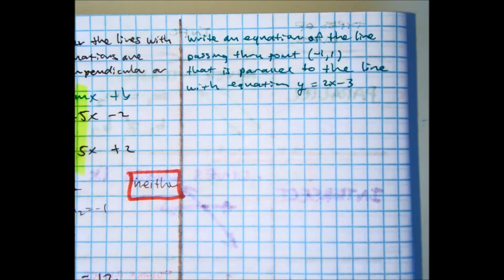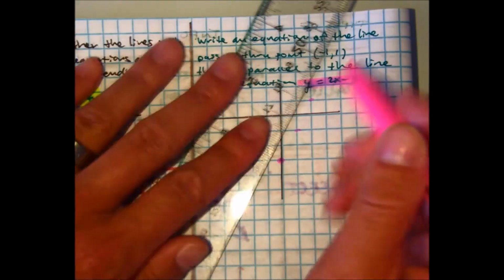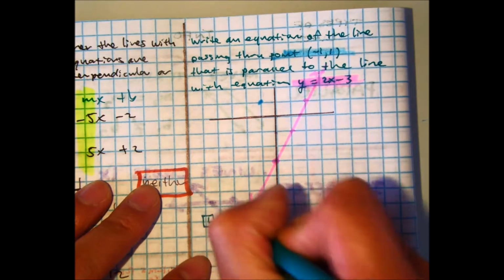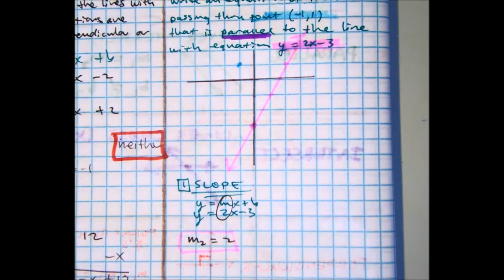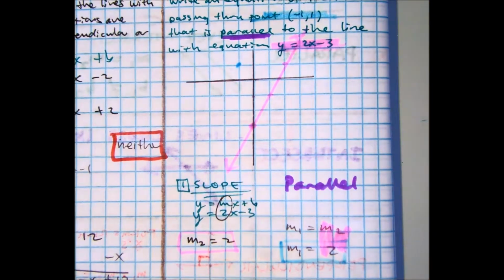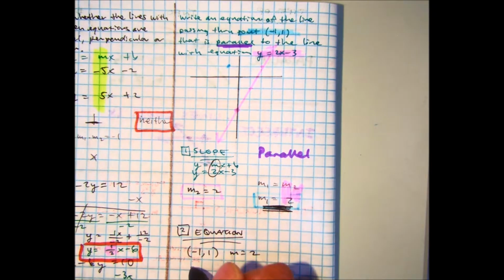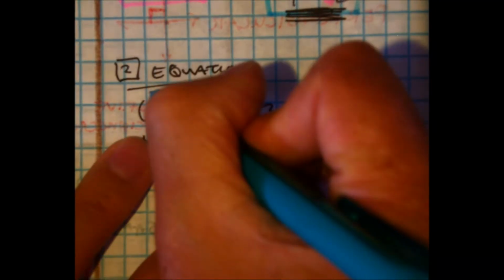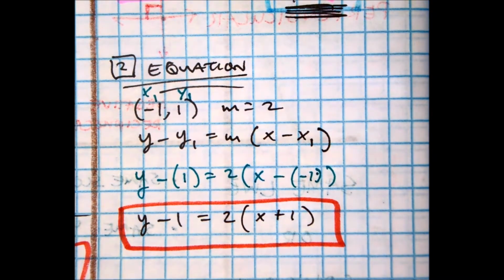p 4b parallel example A ALL